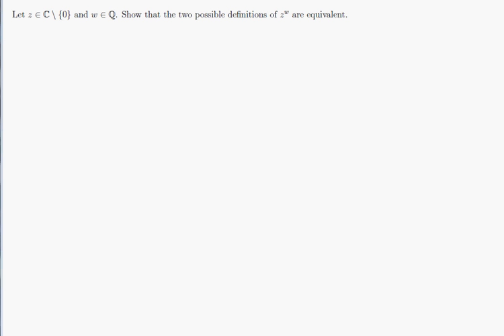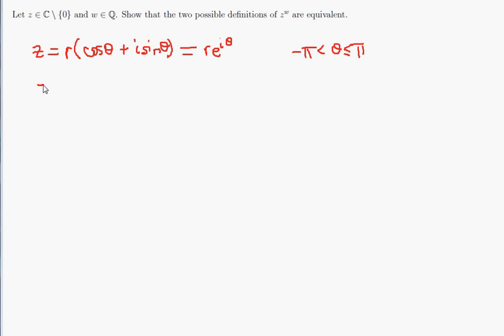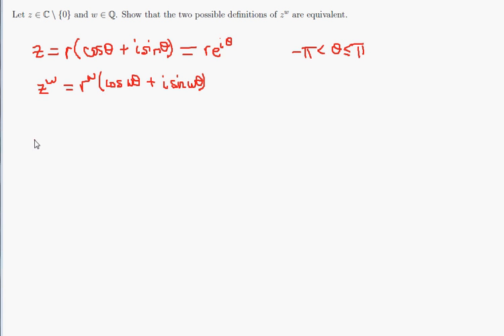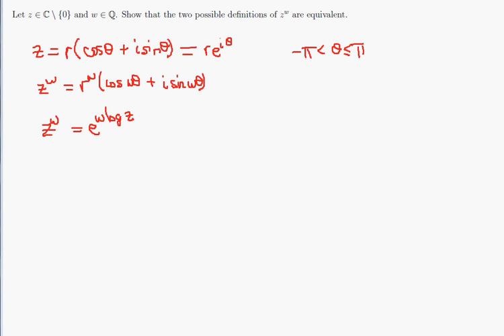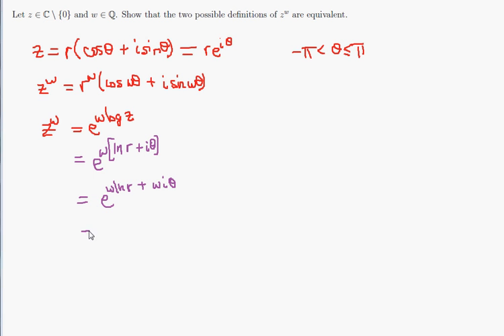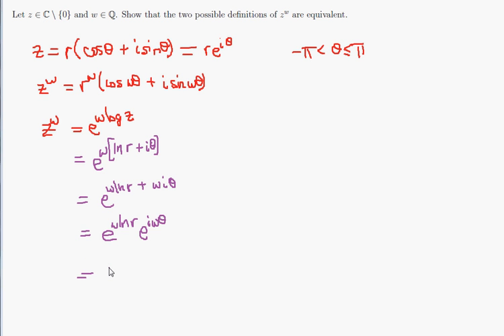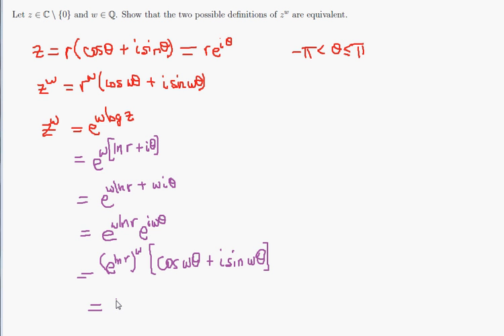Math 4050 Review 4.25